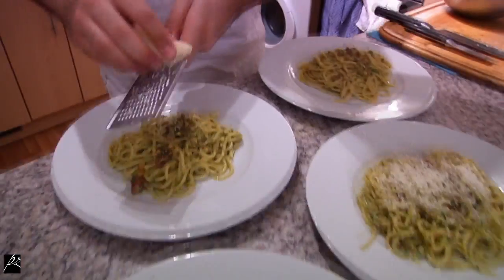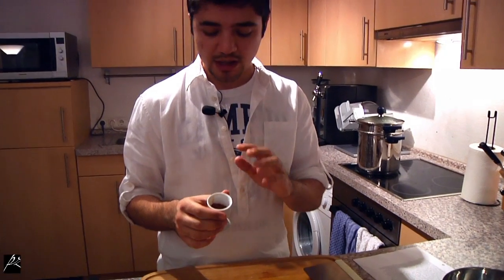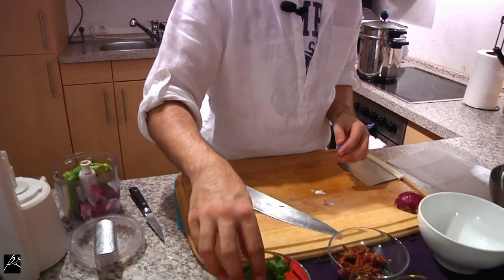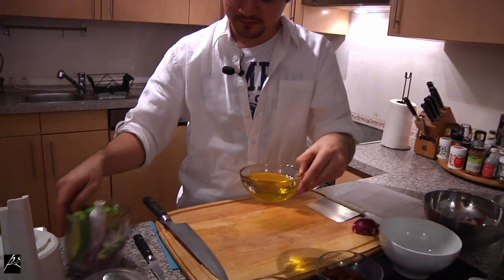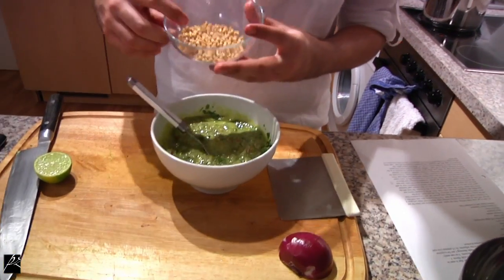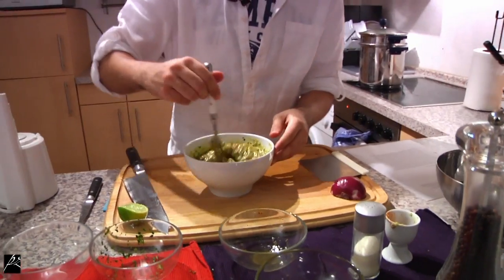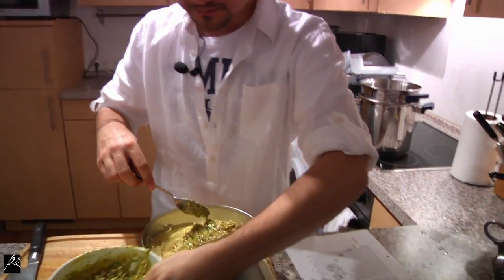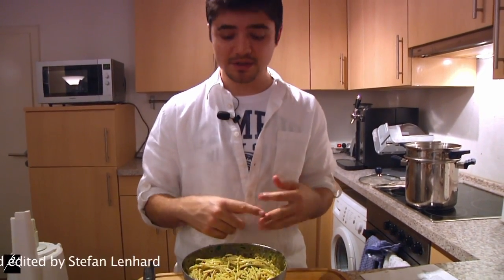Sundried Tomato and Avocado Pesto (Pilot)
This is the video pilot for PZ-Cuisine cooking videos, I know there is a lot of room for improvement but I'd love to get some feedback! This is mainly designed for students who don't cook a lot. I want to get you cooking. Problems with malnutrition and obesity are serious and exponentially increasing. My attempt as a chef to help out, is to tech people how to cook at home. Up to 40% of the children born in the USA after the year 2000 will be insulin dependent before they turn 18. Today's students are tomorrows parents and if you don't learn to cook, odds are you won't cook for them. So feedback: Is it informative enough? Is it too informative? Be honest, be creative, be brutal!

A quick and easy recipe mixing flavors from Italy and Mexico. Tasty, original and very simple!

250g Spaghetti
1 Ripe Haas Avocado
1/2 red onion
1 garlic clove
150ml Olive Oil (best unrefined)
Half a lime
Parmesan cheese
20g Koriander
30g Pine Nuts
6-8 pieces Dried Tomatoes
Tabasco Sauce and or Sambaal Olek